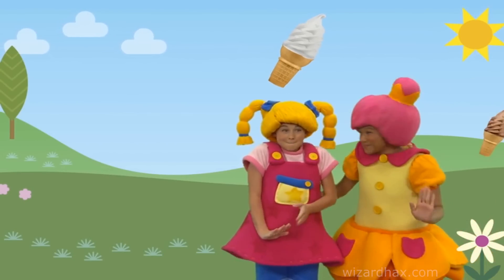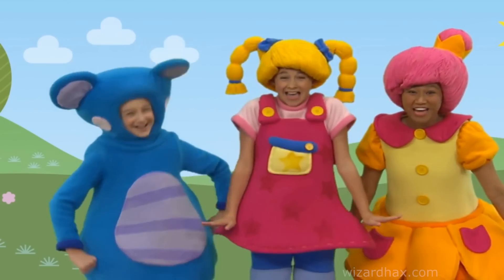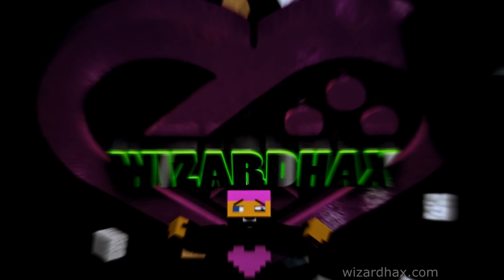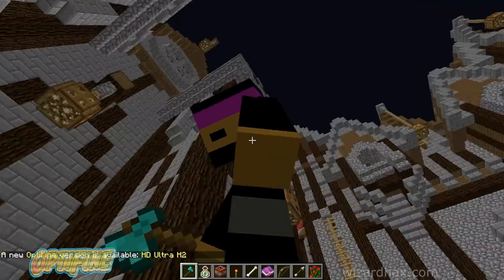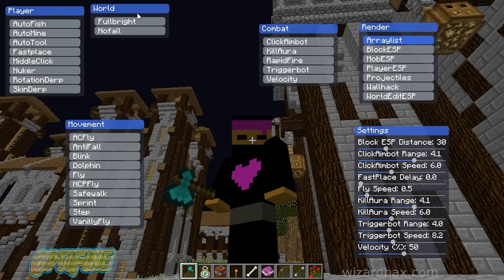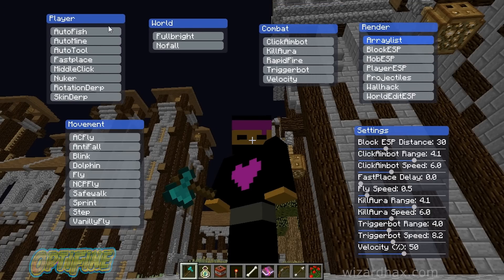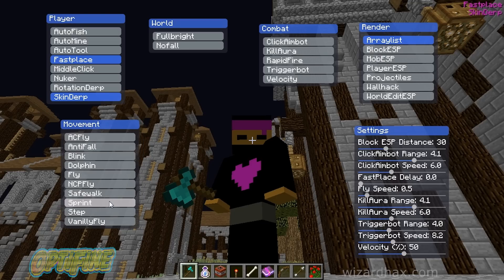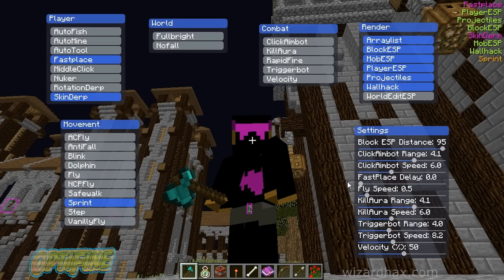Minecraft - Matix Client (with OptiFine) 1.8.9 - 1.8.x Hacked Client - WiZARD HAX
☠ Client by: PAXI66

♫ OMFG - Ice Cream